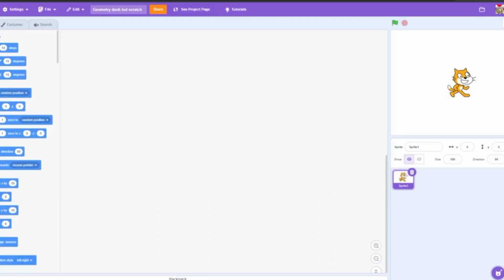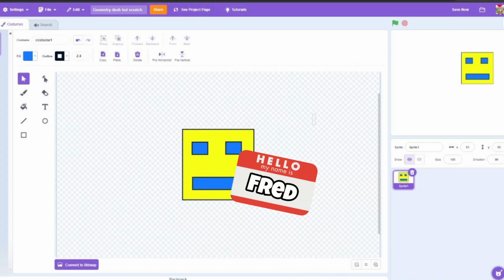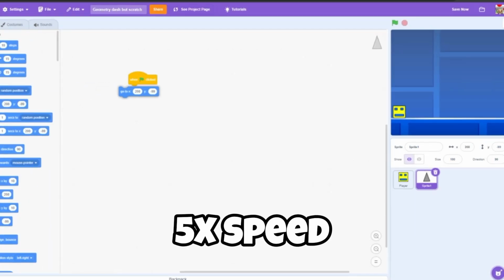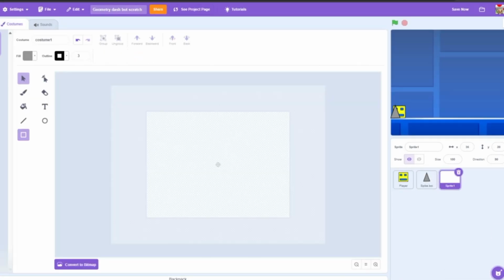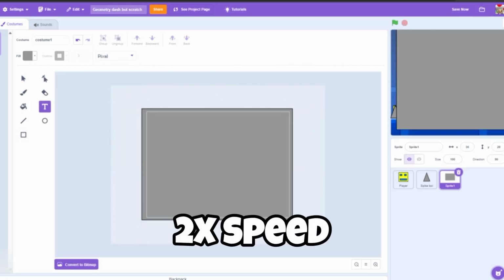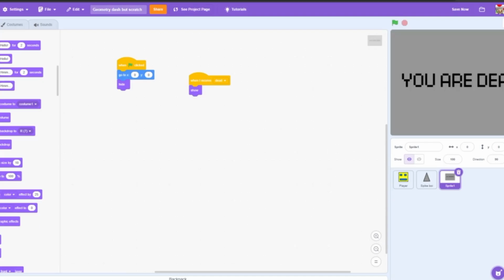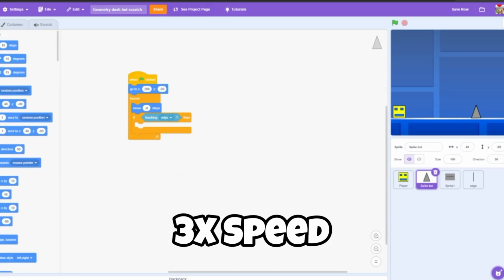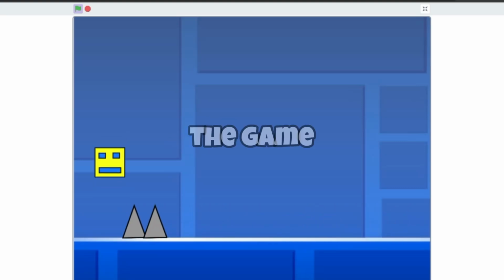Remaking Geometry Dash In Scratch!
I remade geometry dash using my incredible scratch skills.
never made this type of video before so don't judge.